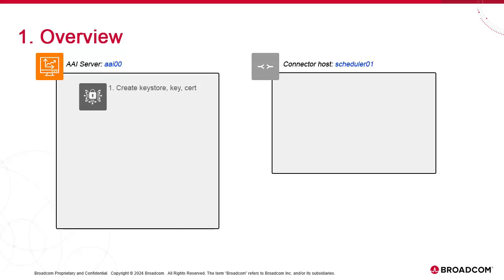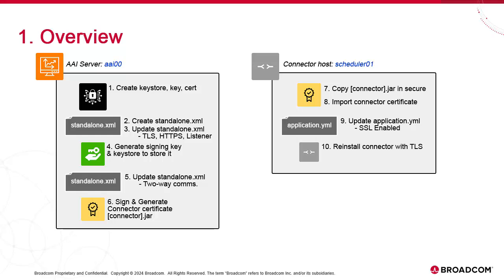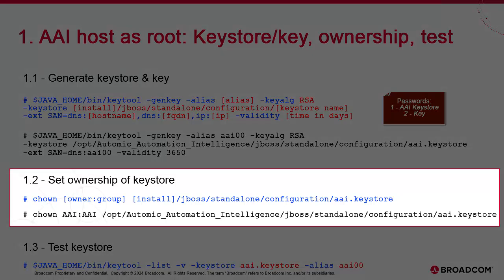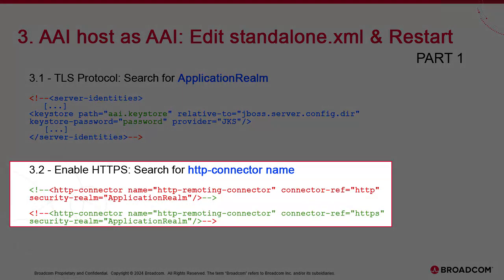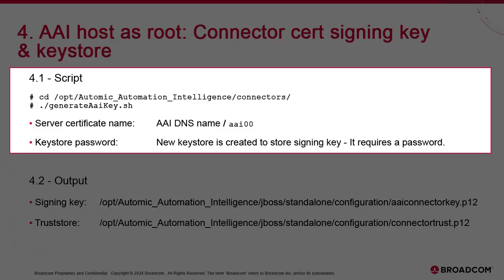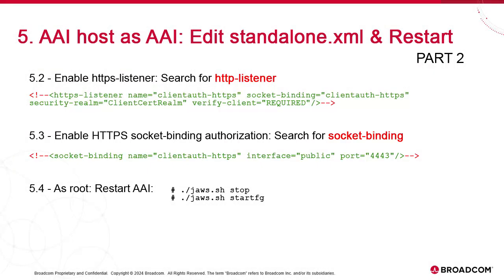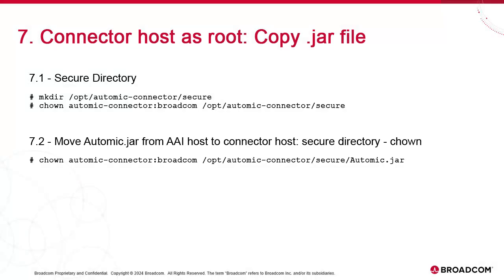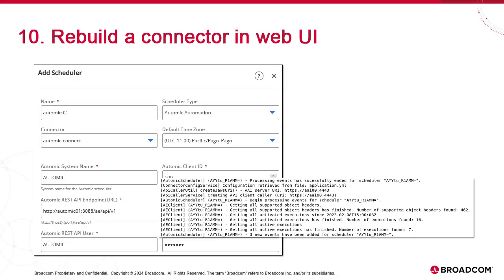AAI: TLS SSL Process Overview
This is the ninth video in the AAI v24: Installation and Initial Configuration playlist. It shows how to deploy TLS and SSL in an AAI environment to secure the connections between the components of the AAI infrastructure. This procedure applies to the connector framework (connectors that integrate solutions such as Automic Automation, BMC, etc.).